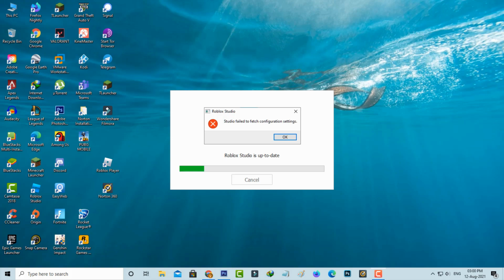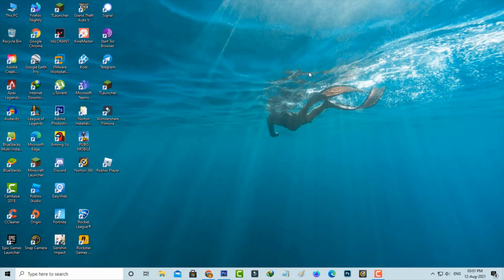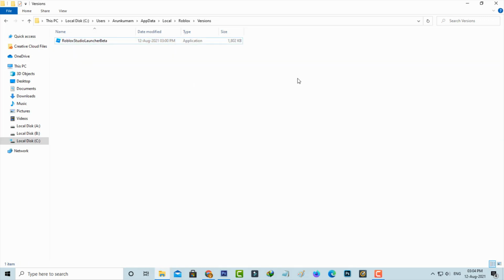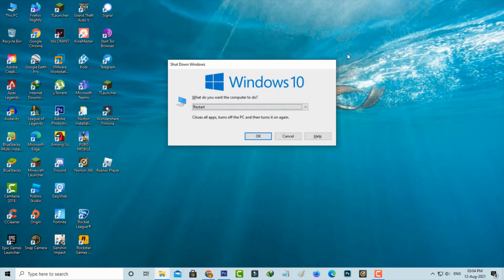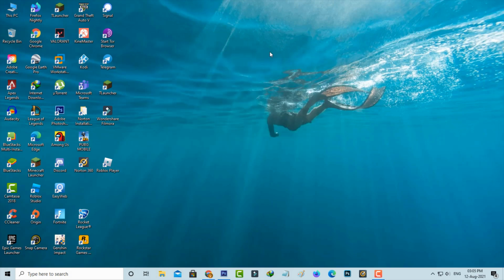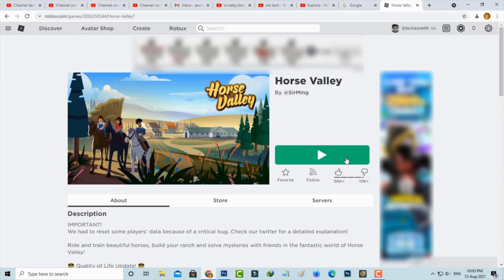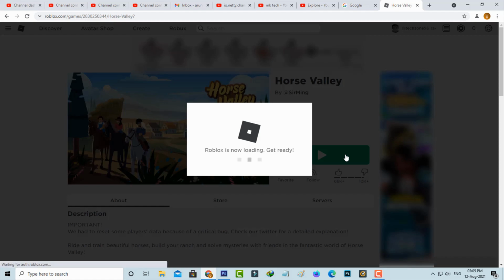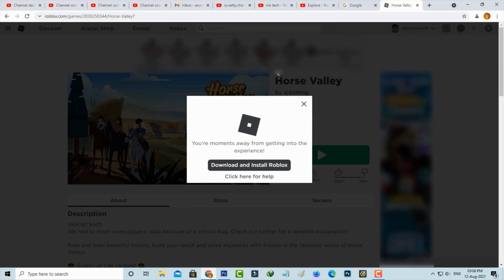Fix Roblox Studio failed to fetch configuration settings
This tutorial is about how to fix studio failed to fetch configuration settings roblox studio.

Always use 2023 released new update of roblox studio app on your device.

Today i get the following one error notification while i try to access the roblox studio :

Roblox Studio

Studio failed to fetch configuration settings.

OK

How to solve roblox studio failed to fetch account info :

1.Here i get this issue in my windows 10 pc.

2.At same time this trick also works on windows 7,windows 8 and upcoming win 11.

3.So anyway very simple method to fix this error is just goto your local disk c.

4.And then goto users - username folder - app data - local - roblox - versions.

5.Now you can click to delete that two versions folder.

6.And one time restart your pc.

7.After the restarting is completed,just try to download that same roblox studio.

8.So i hope now this time that problem is fixed.